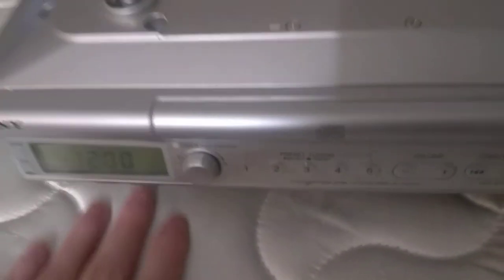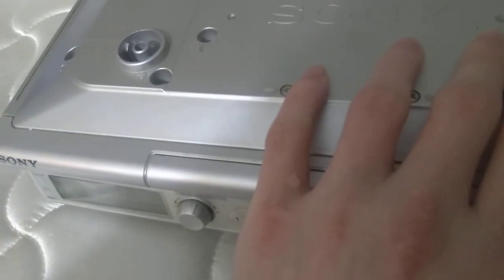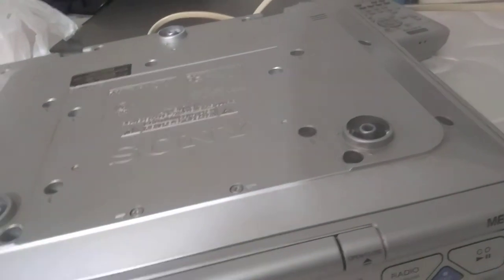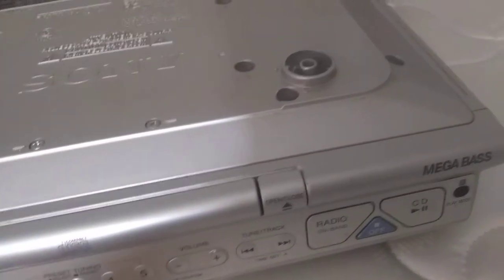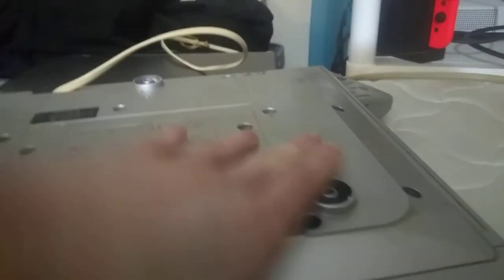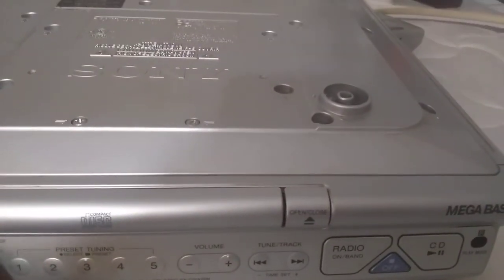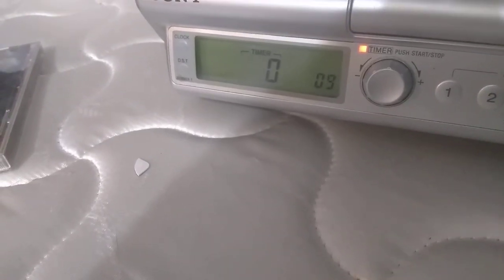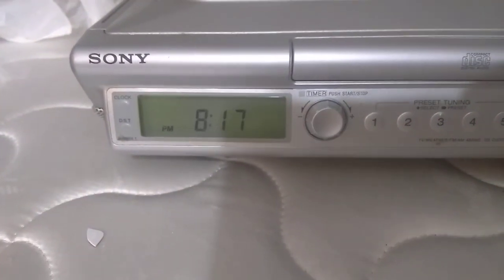SONY stereo under cabinet cd player clock radio from 2004